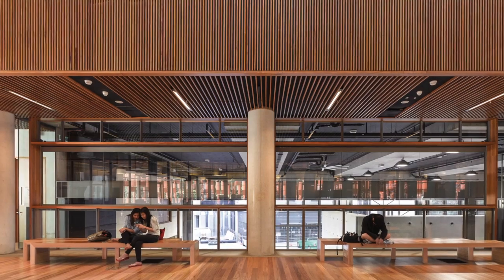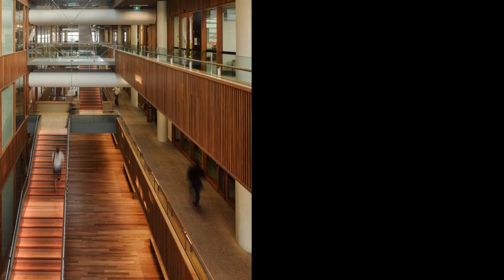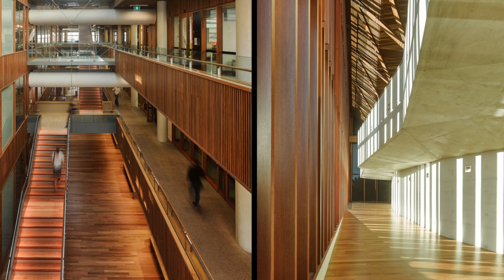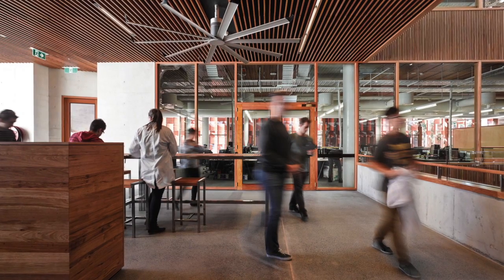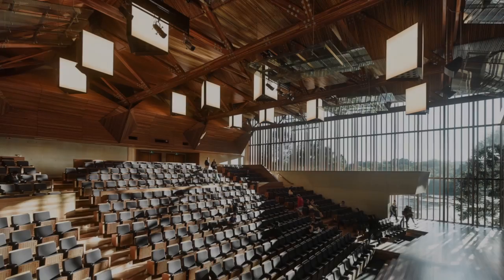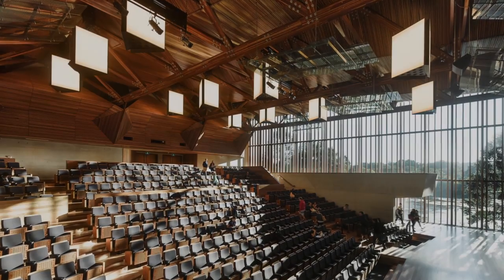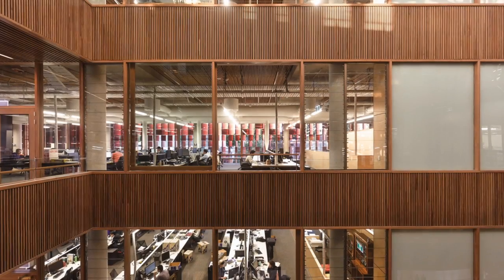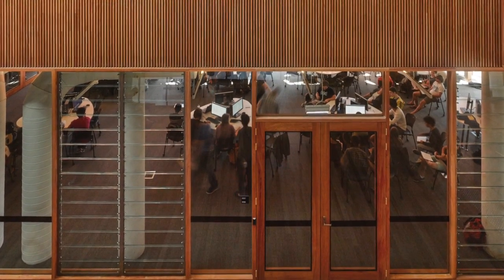The Emil Sodersten Award for Interior Architecture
The Emil Sodersten Award for Interior Architecture - UQ Advanced Engineering Building by Richard Kirk Architect HASSELL Joint Venture